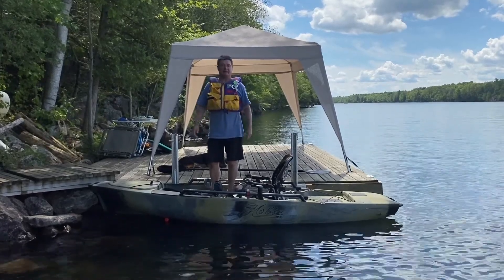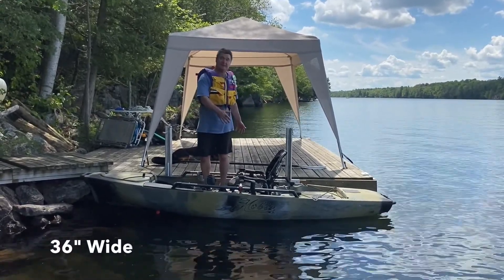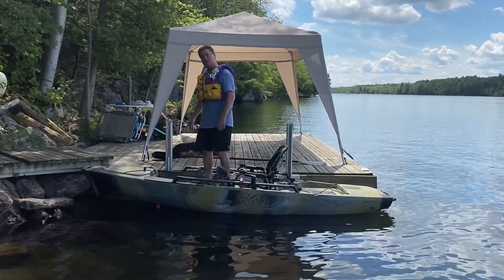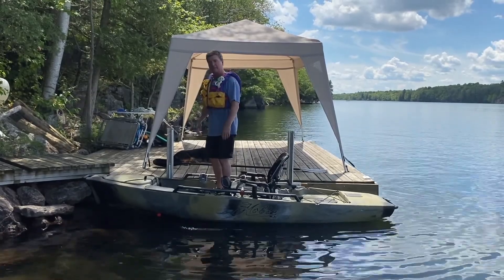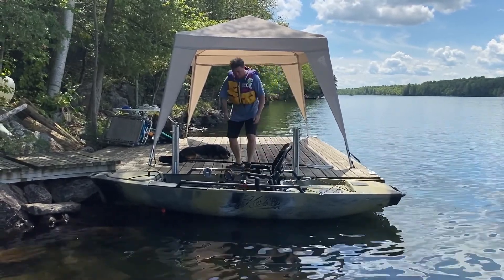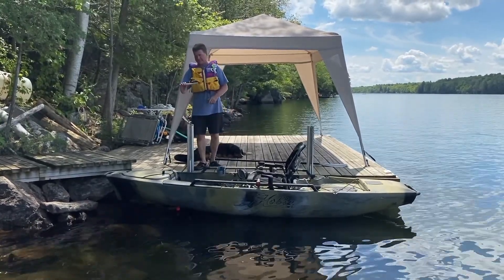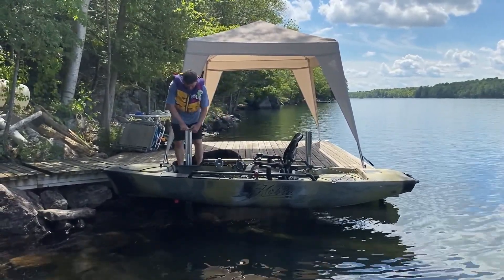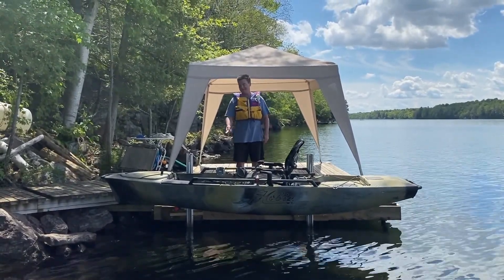How to lift 36" wide 132.5 lbs Hobie Mirage ProAngler 12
We demonstrate how to stabilize, hoist and store a 36" wide, 132.5 lbs Hobie Mirage ProAngler 12 with the KayaArm Launch Dock + Dock Storage package.